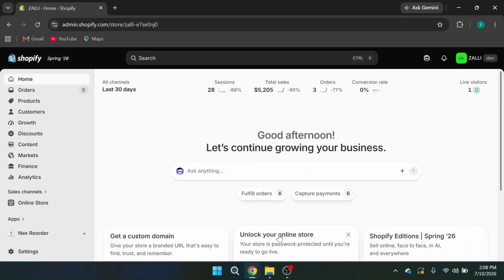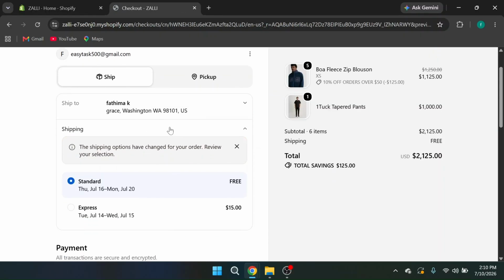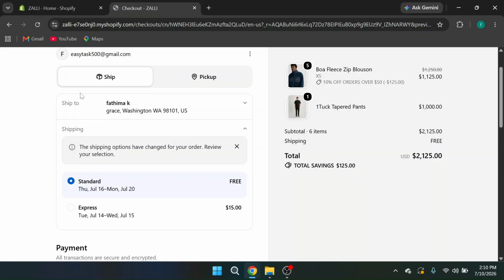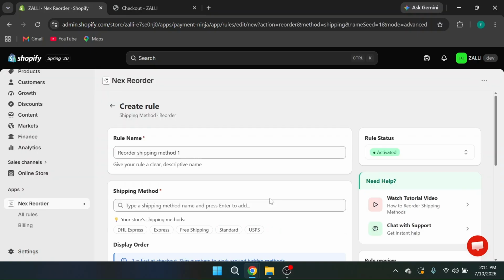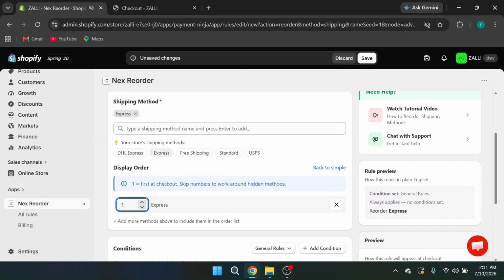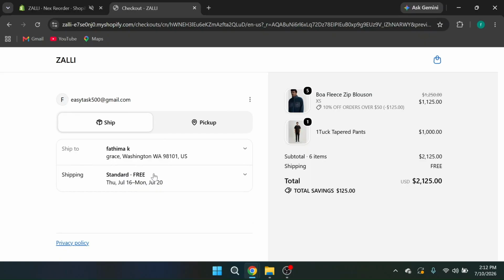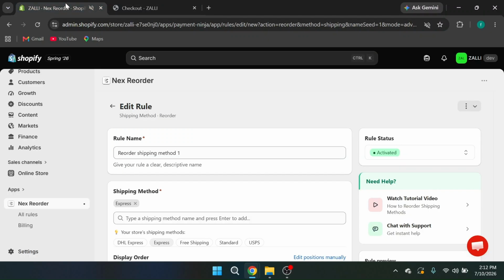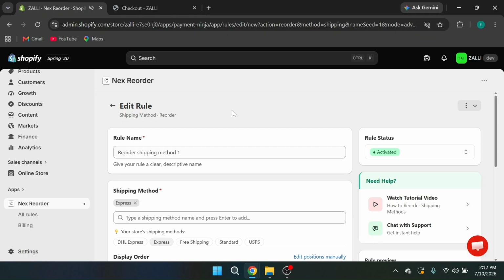Stop Making the Cheapest Shipping Option the Default in Shopify Checkout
Should the cheapest shipping method always appear first in Shopify Checkout? Surprisingly, no. In this tutorial, you'll learn why making the lowest-cost shipping option the default can create a poor customer experience and how to organize shipping methods more effectively.

A smarter shipping order helps customers choose the delivery speed that best matches their expectations, reduces confusion, and creates a more professional checkout experience.